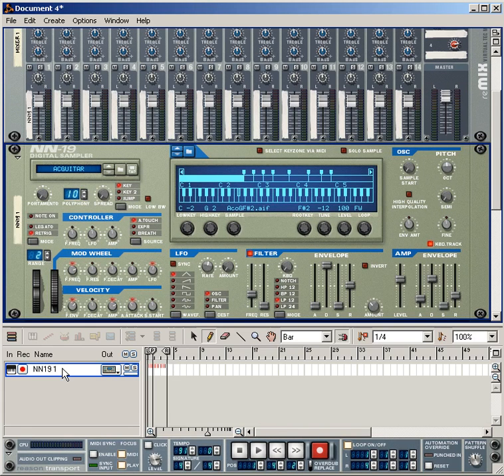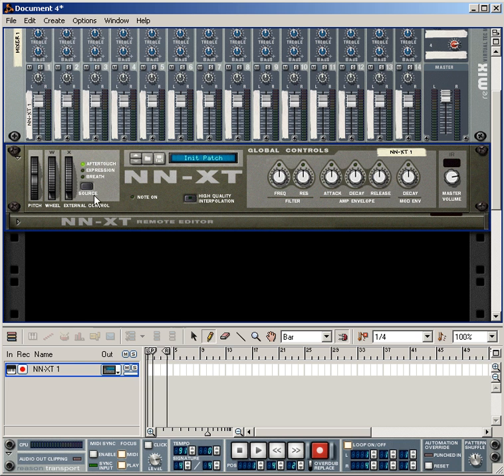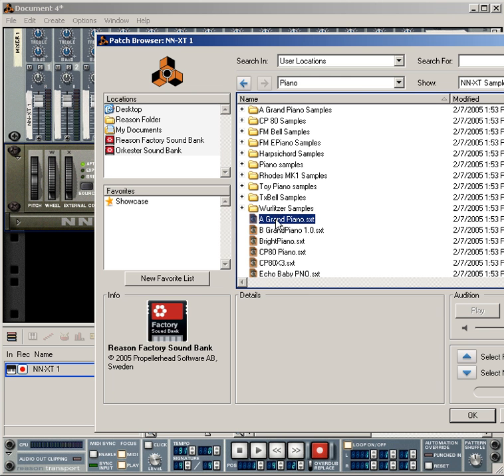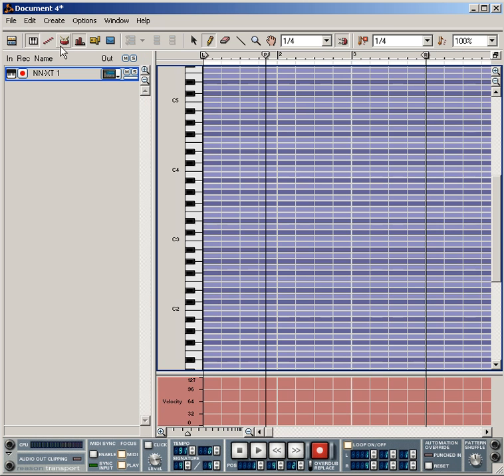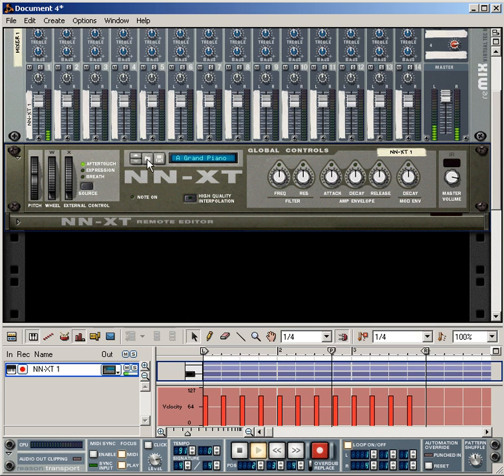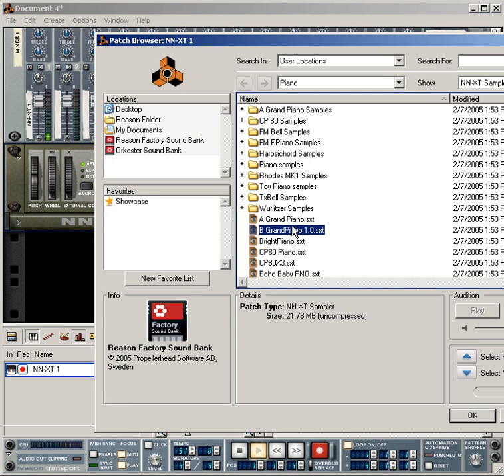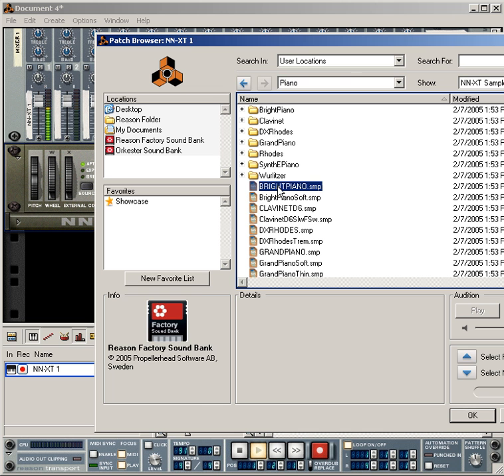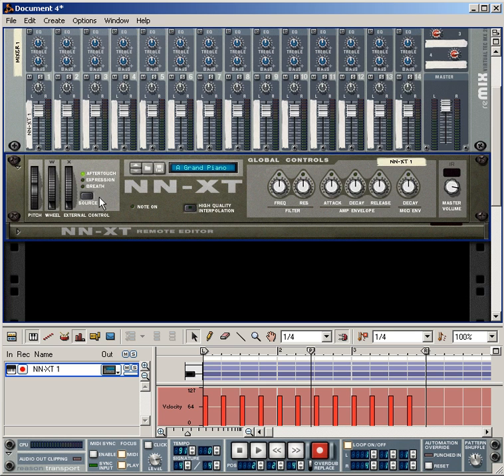09. NN-XT Digital Sampler (Sinhala tutorial - Reason by Propellerhead)